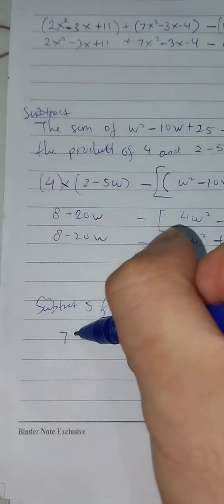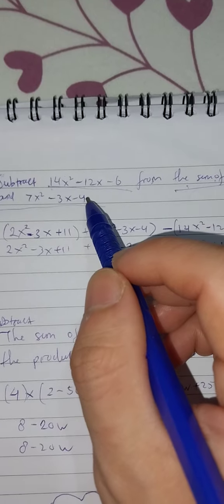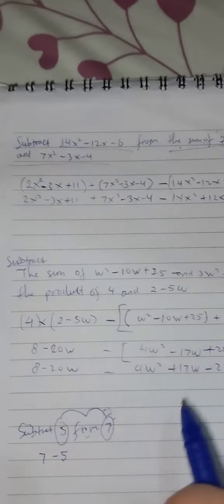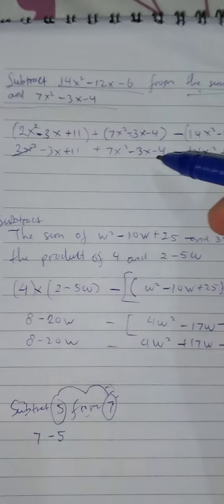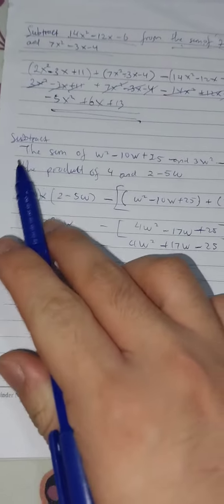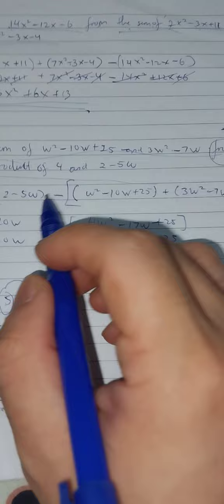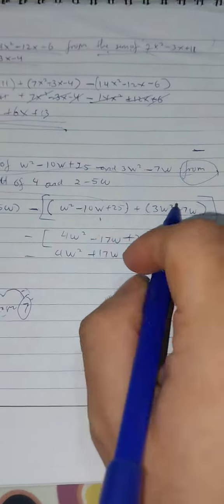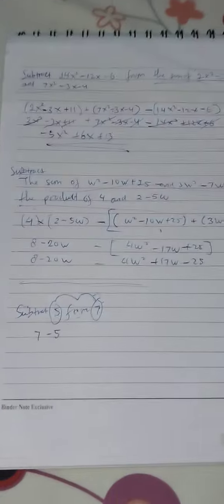How to solve a more complex "Subtract From"